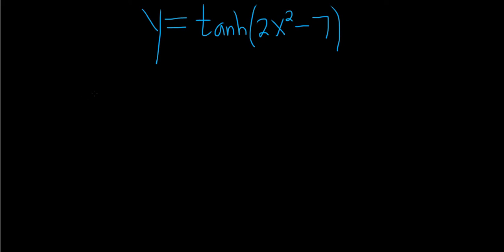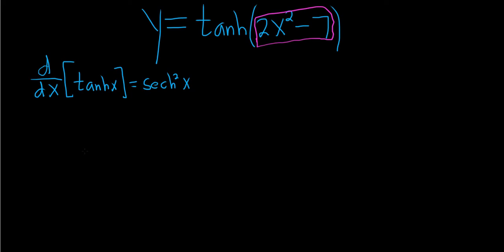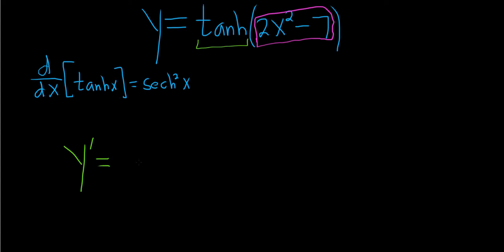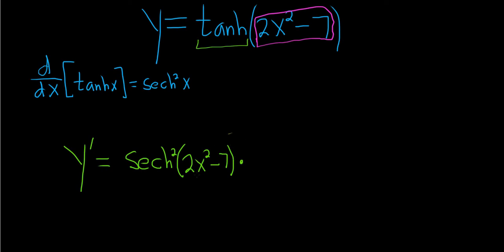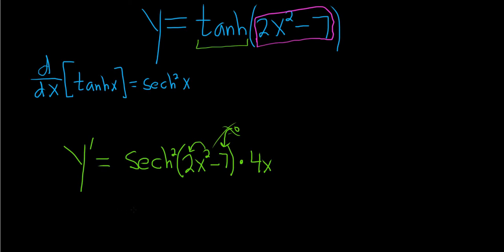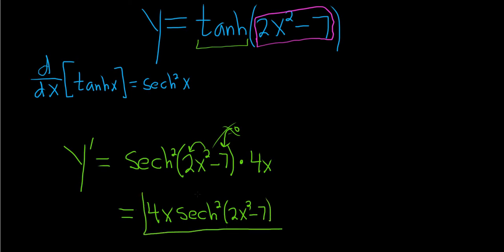Derivative of y = tanh(2x^2 - 7)